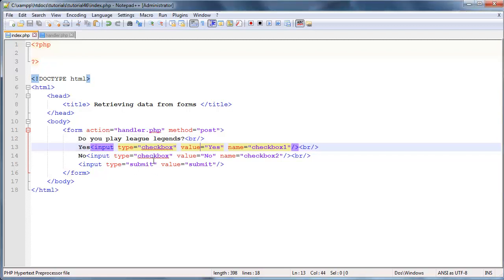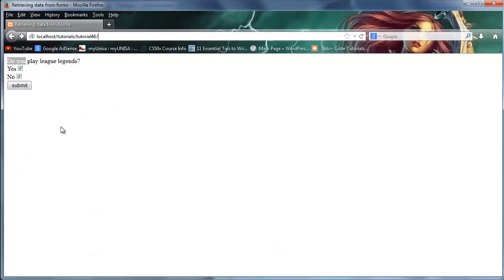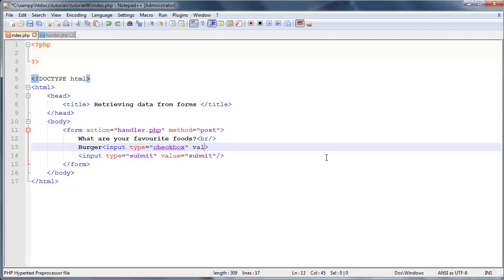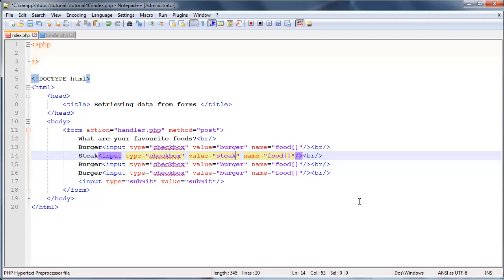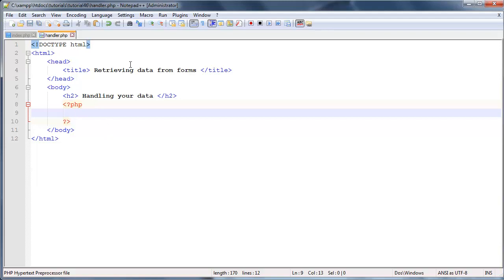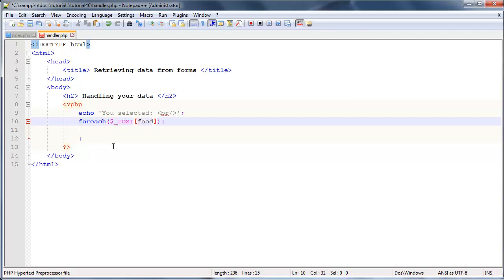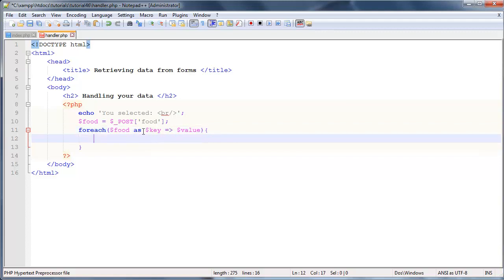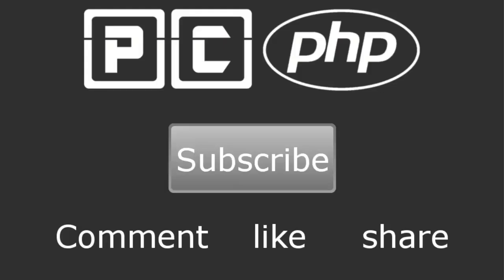PHP beginners tutorial 46 - multiple checkboxes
In this tutorial I show you a better way to retrieve data from a check box that allows for multiple check boxes to be ticked.